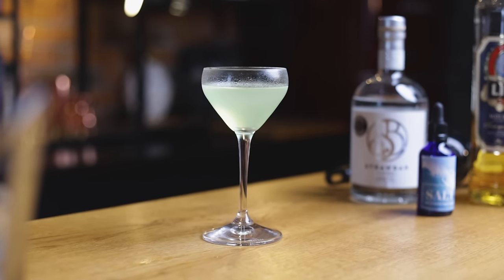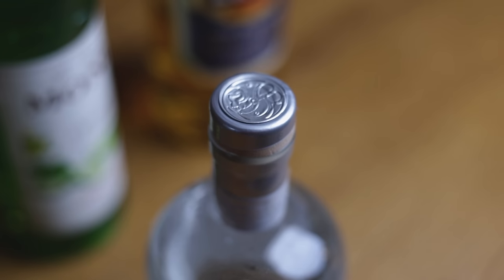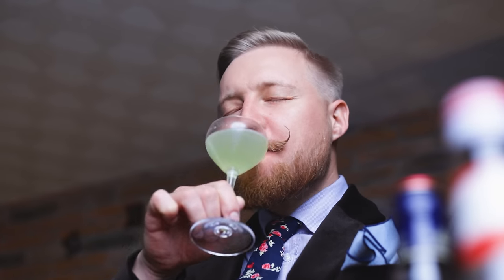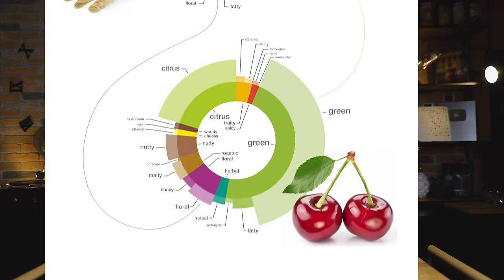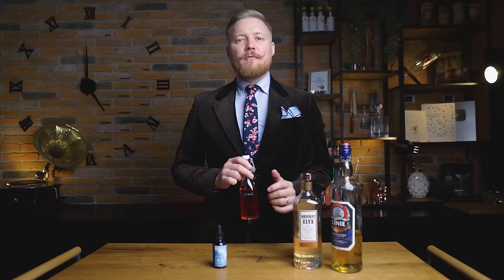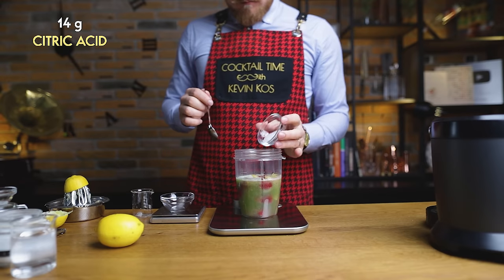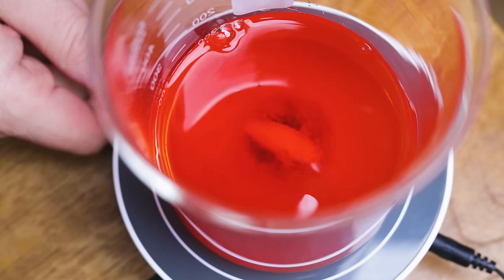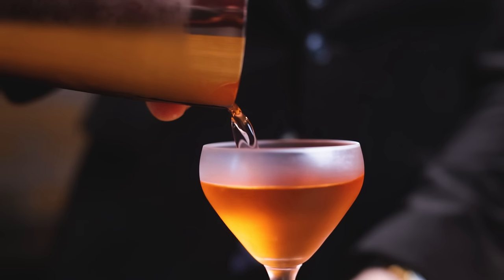The Art of Flavor-Pairing in Cocktails!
Pairing flavors in cocktails can sometimes be an art - delicate but rewarding! But who knew that when strawberry meets cucumber it makes for a delicious cordial and the most interesting drink I’ve had in a while! But to make this work we’ll need the art of flavor-pairing, so if you want to know how to pair flavors for better cocktails, today’s episode is just for you. To connect the flavors of strawberry and cucumber we’ll use caraway as a bridge, as Zach Sapato did on his Obvious Bridge cocktail. I was introduced to this cocktail at this year’s Bar Convent Berlin, but I’ll also teach you how to make it yourself at home, while learning all about flavor pairings. So pull up a chair and get ready, it’s Cocktail Time!

📖 The Flavor Matrix
📖 The Art & Science of Foodpairing
🔬 Magnetic stirrer

A massive thank you to all our Patrons for their support, especially "Old Fashioned" patrons Julien Laucke Johannes Haas, Aaron Merkle, Mike Conners and “Negroni-Wall of Fame” patrons Cesar Garcia, David McDermitt, Joerg Meyer, Nikola Bulajic, Kris Kemp, PhotoJoseph, Kyra Carbone, Benjamin Tran, Hokky Tio, Trevor Harbeard, David Bryne, Gerard Fortuna, Oleg Smityuk, Per Almén, Eric Lindstrand, Bo Yin and Jan Verdier!

Check out last week’s episode and see how my cocktails compare to the ones created by the pro chef Jamie Oliver

0:00 Today on Cocktail Time: Flavor Pairing!
0:23 The Obvious Bridge Cocktail
2:39 What Makes a Great Flavor Pairing
4:20 Cucumberry Cordial
6:53 The Not-so-Obvious Bridge
8:11 Bottom of The Glass
8:43 Outro + Recipes

The team behind this video:
Robi Fišer
Sašo Veber
Phantom hand